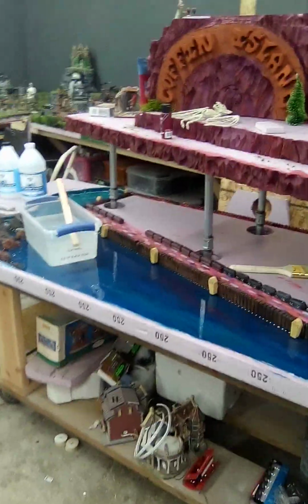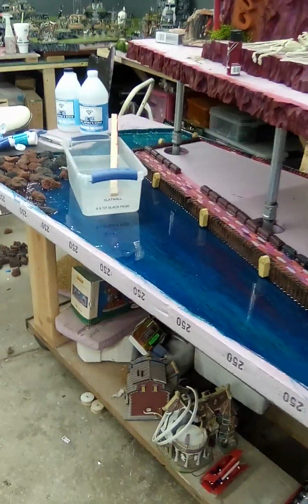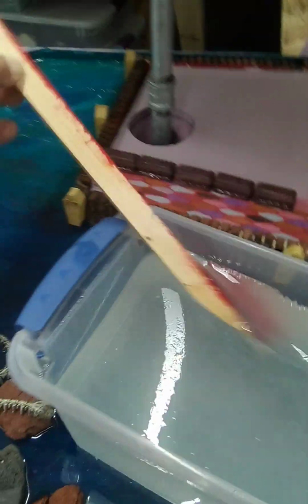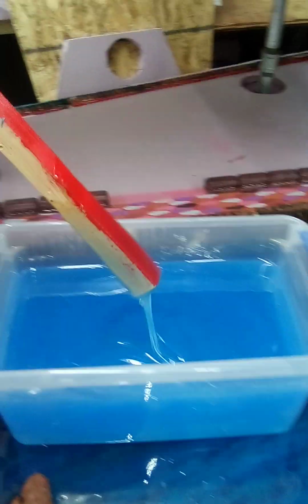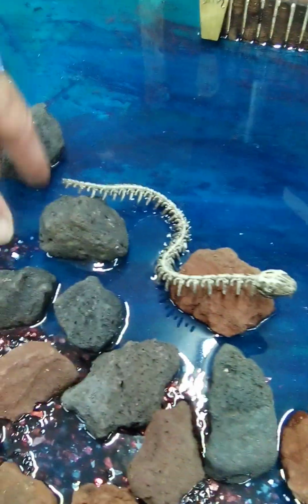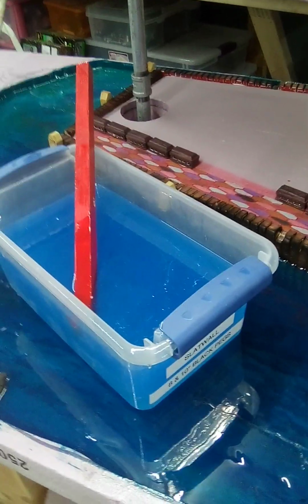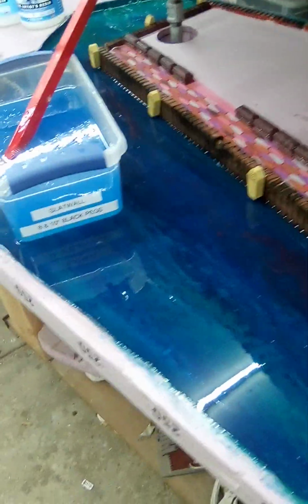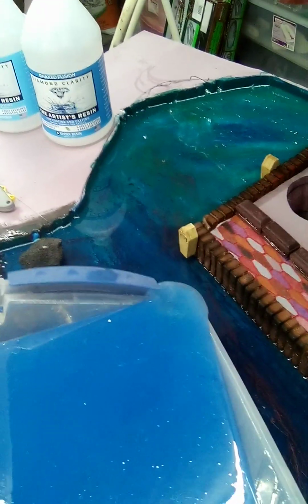resin pour - part 1 (Coffin Island 2022)